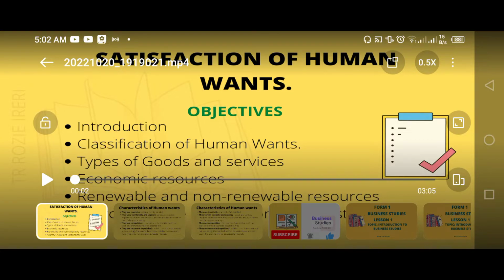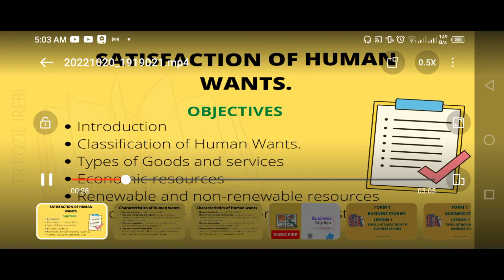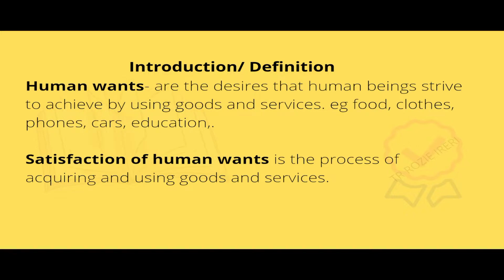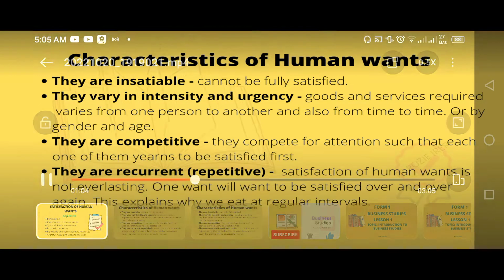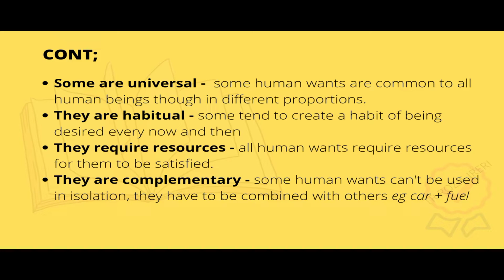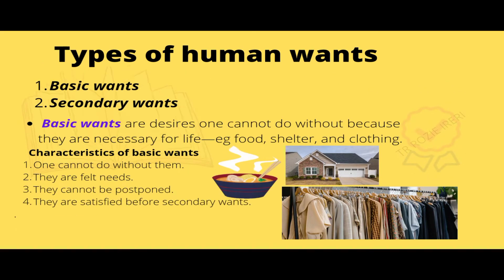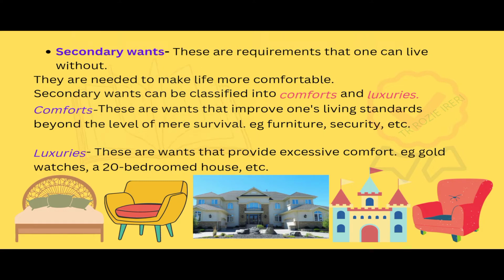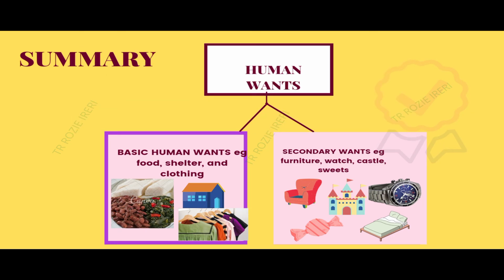SATISFACTION OF HUMAN WANTS FORM ONE BST @TR ROZIE IRERI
Human wantsTypes of human wantseconomicsexplain the features and characteristic of human wantshuman wants 11th economics